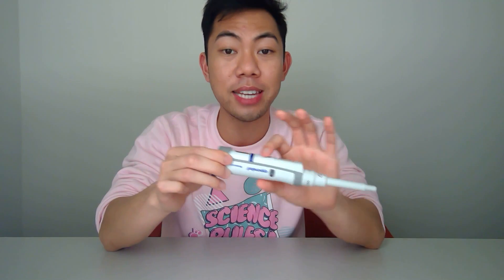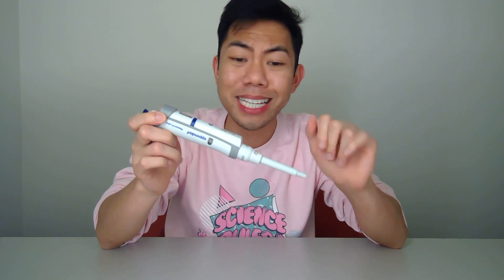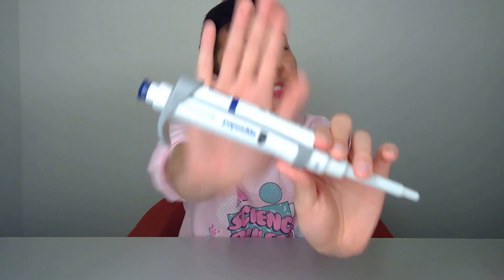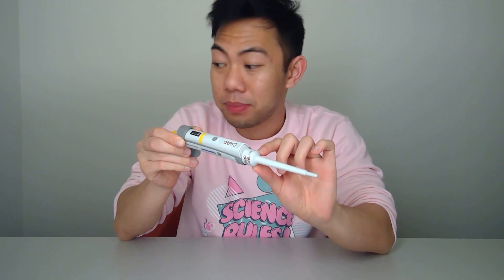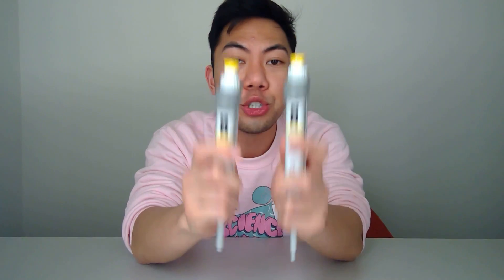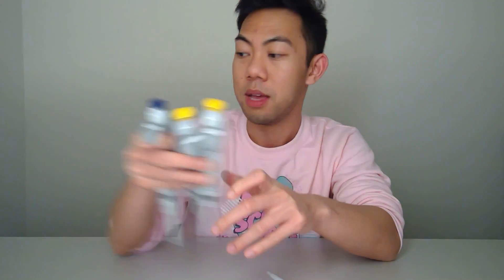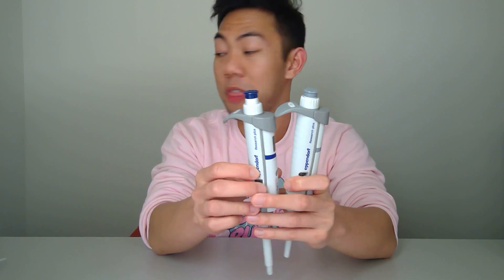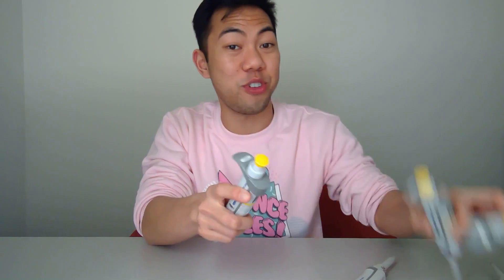What if scientists reviewed scientific instruments? (Full Eppendorf Micropipette Review)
Are all micropipettes the same? Do they function similarly? Do they feel the same? Here, I'm reviewing Eppendorf's micropipettes similarly to how makeup artists review makeup products.

ABOUT DARRION NGUYEN//
Graduating from the University of Texas at Austin with a Bachelors of Science and Arts in Biochemistry and Theatre, respectively, Darrion has used his training to create entertaining and educational science content on several social media platforms.